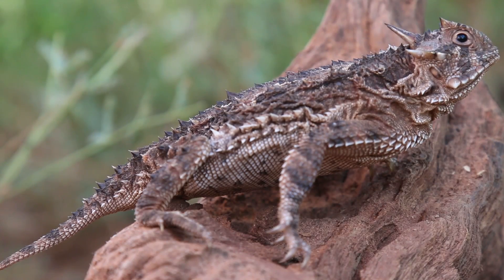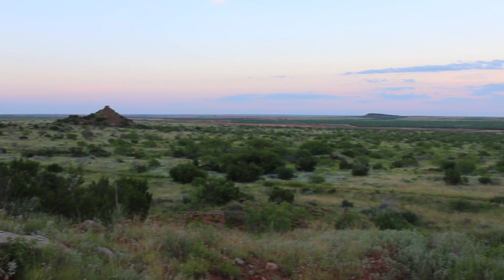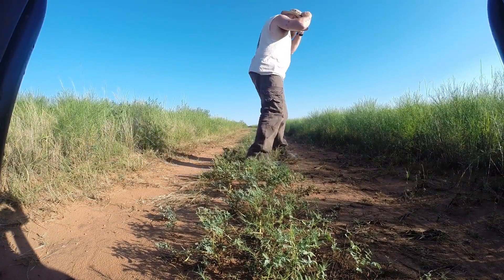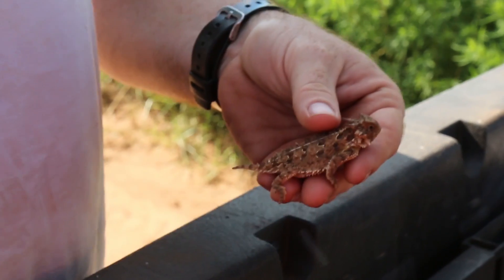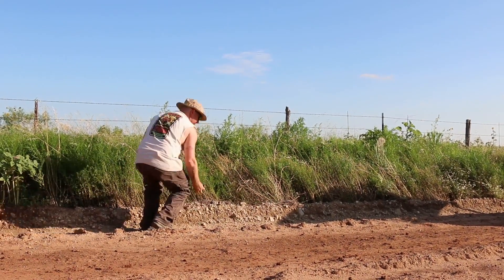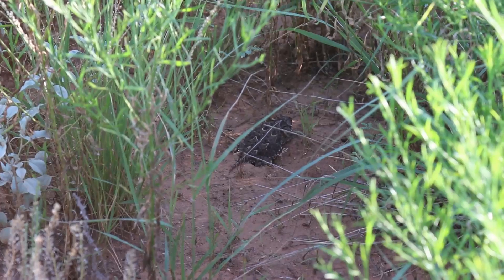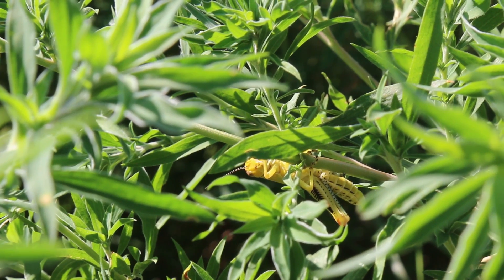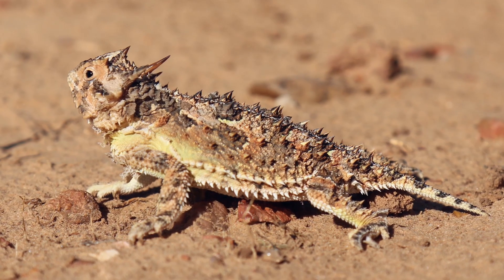In The Field With Dallas Zoo Saving Texas Horned Lizards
Once extremely common, Texas horned lizards are now in decline throughout much of their range. Populations have disappeared in East and Central Texas, and are decreasing in North Texas as well.

Since 2010, the Dallas Zoo has been studying the life history of horned lizards at the Rolling Plains Quail Research Ranch (RPQRR), with hopes of saving this Texas icon. RPQRR is a 4,700 acre preserve located in Fisher County, Texas. By collecting lizard life history data (including but not limited to population densities, habitat preferences, diet, sex ratios, activity patterns, etc.), we hope to shed valuable light on the ecology of this threatened native Texan.